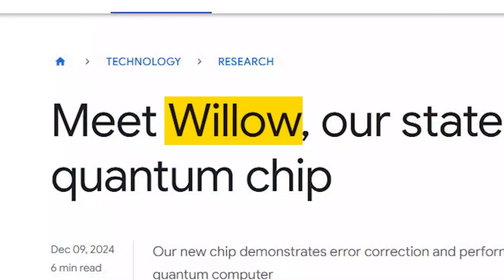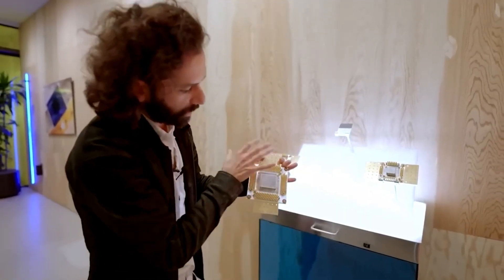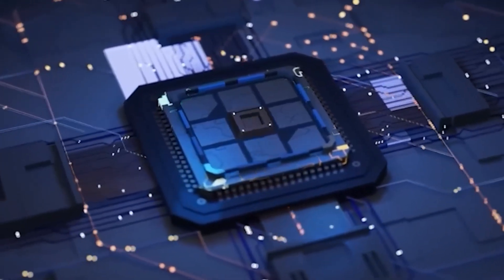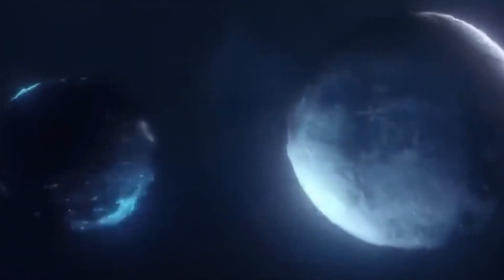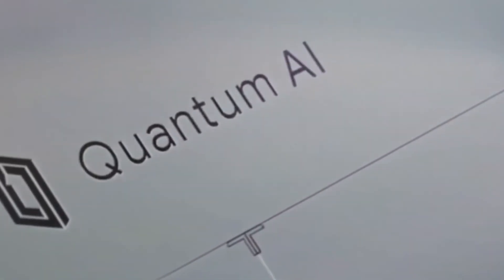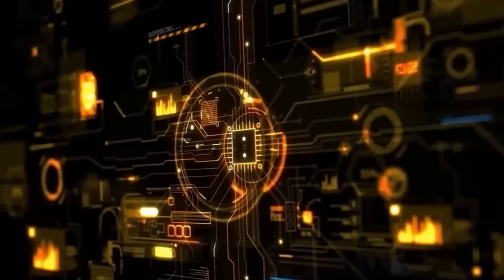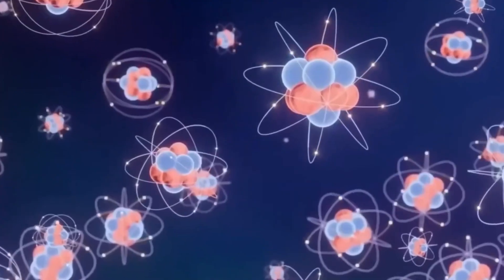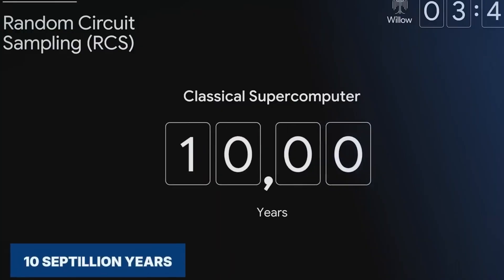Ethical Hacker_ _I'll Show You Why Microsoft Has Just Shut Down Their Quantum Chip_